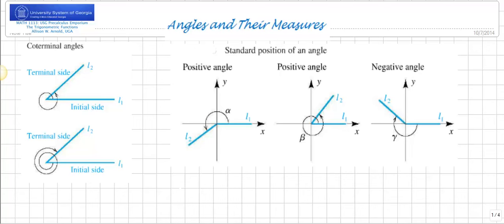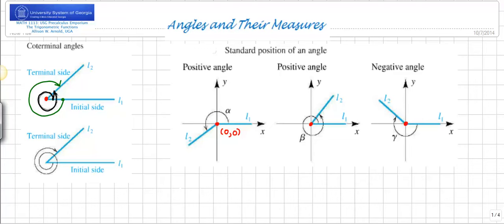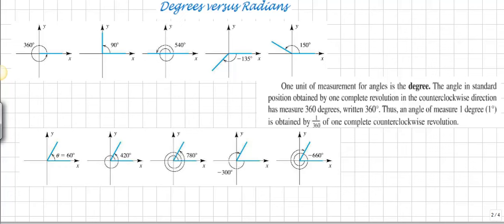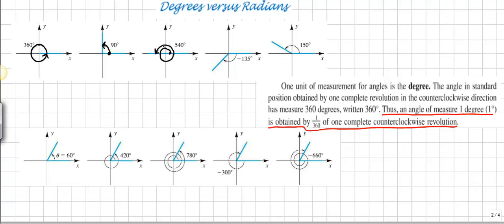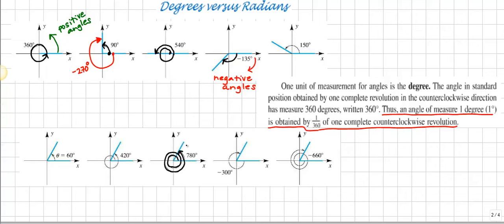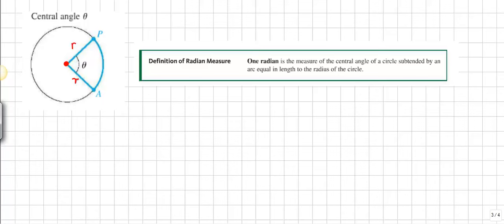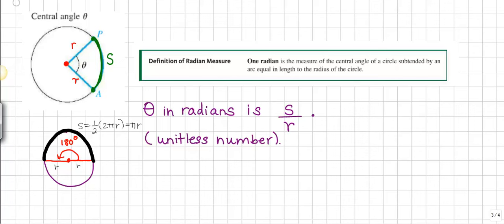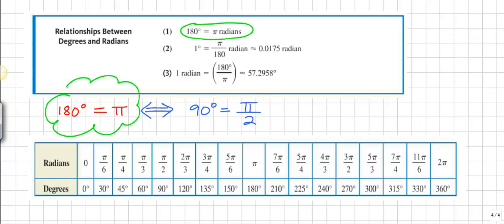5.1 1. Angles and Their Measures: Overview